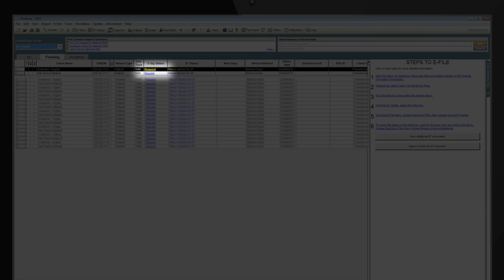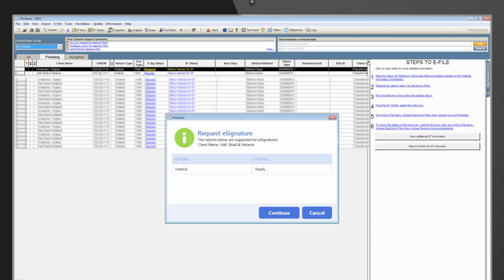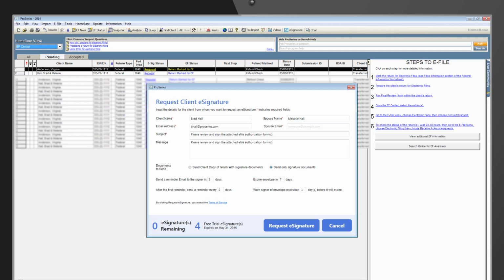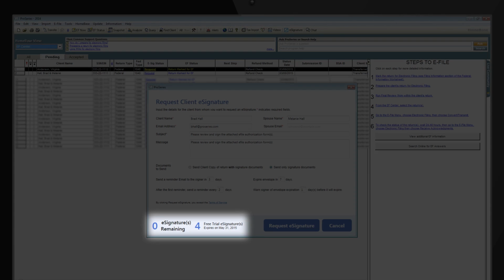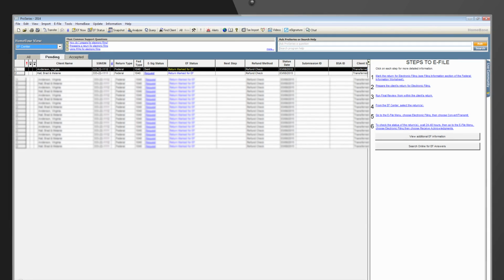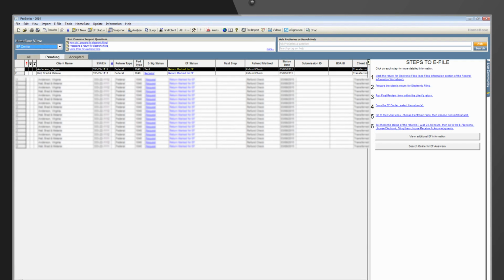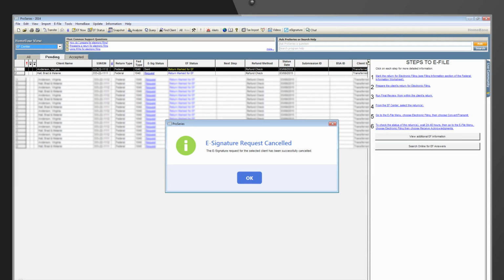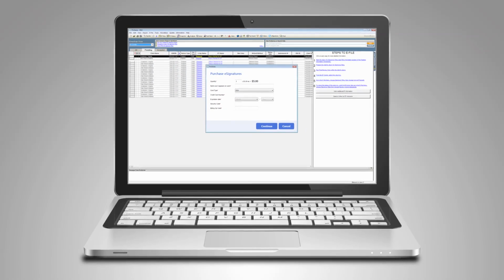Intuit ProSeries eSignature Request/Receive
How to request and receive an electronic signature from your client on form 8879 from within your ProSeries tax software.